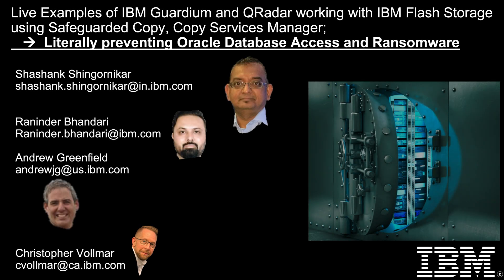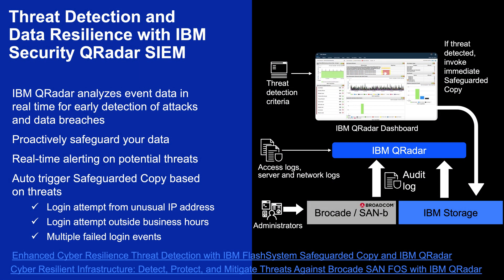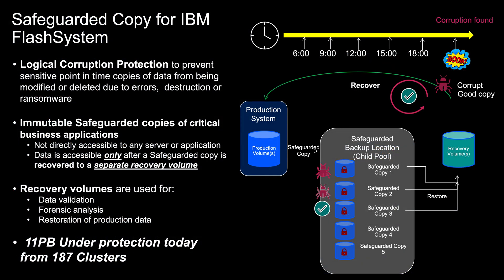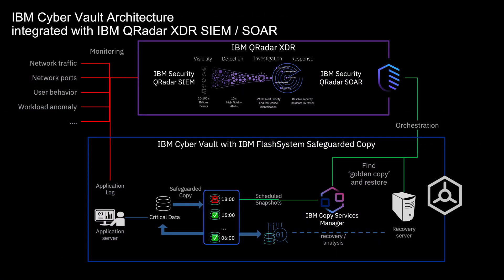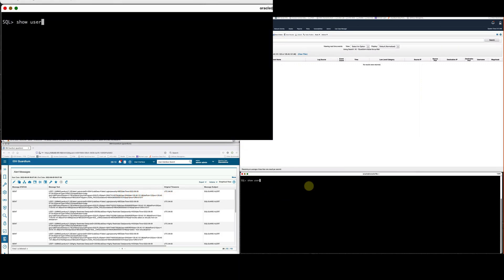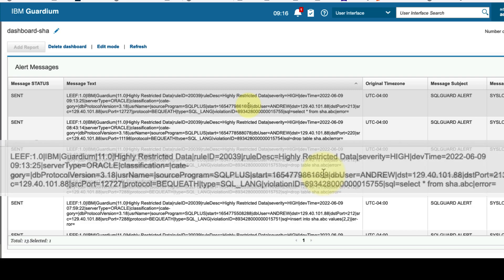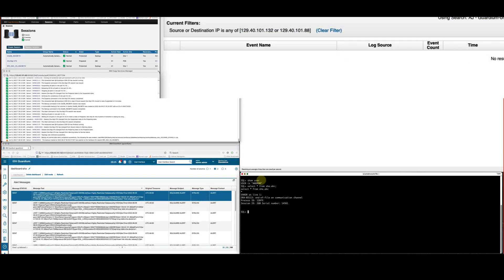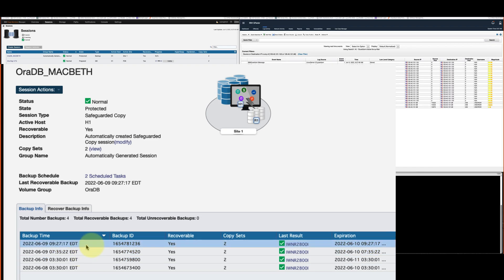IBM Guardium and QRadar Preventing Attackers with Safeguarded Copy and Copy Services Manager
This video shows 3 live case examples of how IBM Guardium literally stops compromised and other attackers INSIDE an Oracle Database that is also protected with IBM FlashSystem Safeguarded Copy immutable snapshots.  It also shows how QRadar can be configured to immediately take extra immutable snapshots and other escalations steps.  The focus is how prevention is worth even more than remediation;   the entire IT ecosystem becomes aware of suspicious internal activity that not only is stopped, but can be actively remediated before any outage or ransomware.